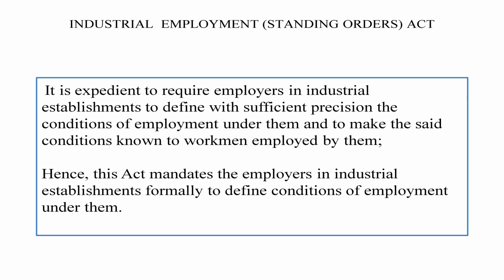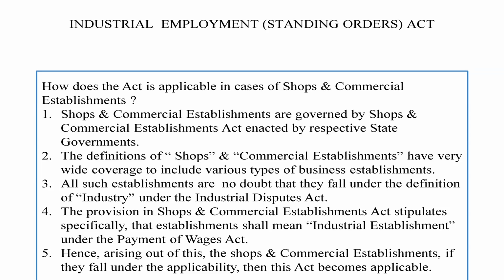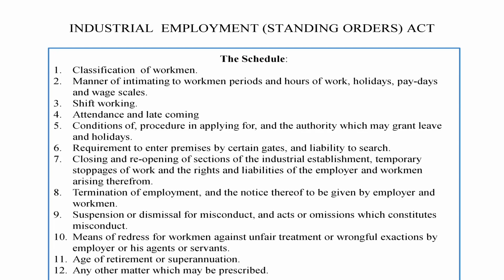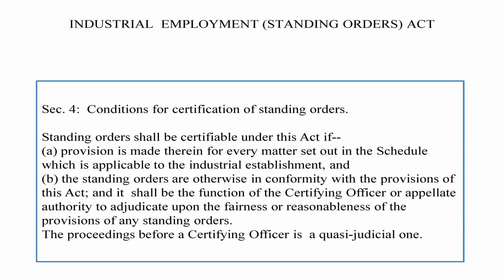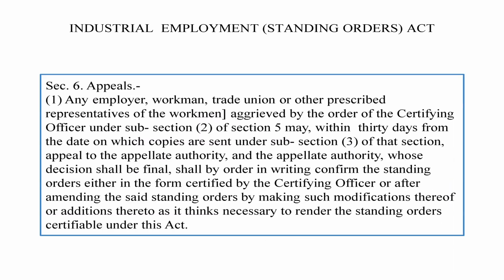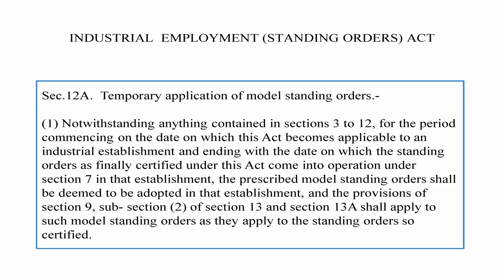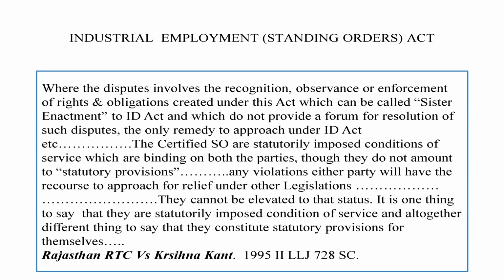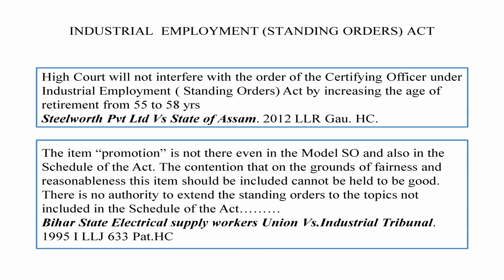Standing Orders Act